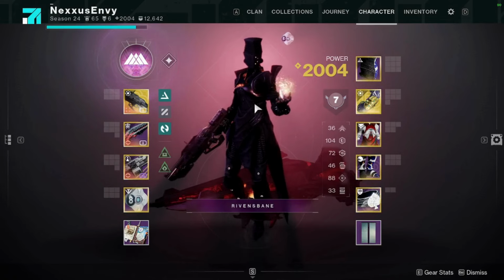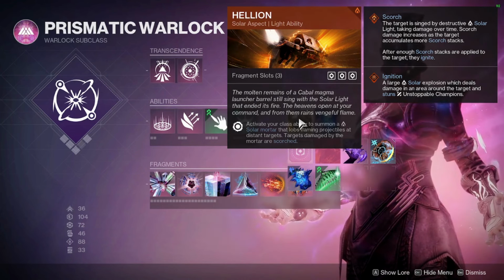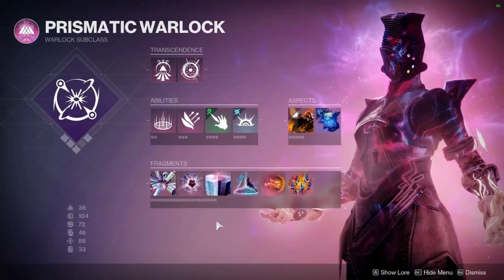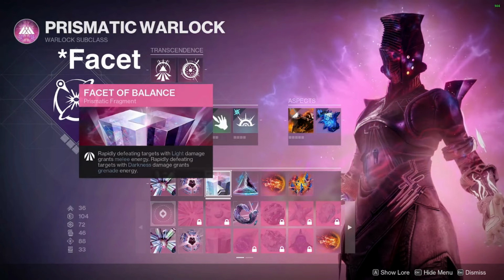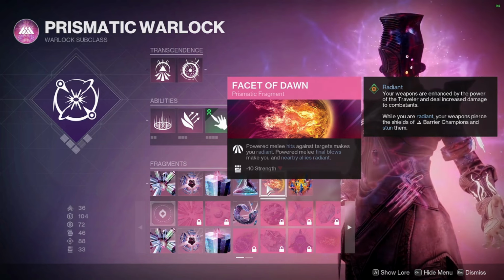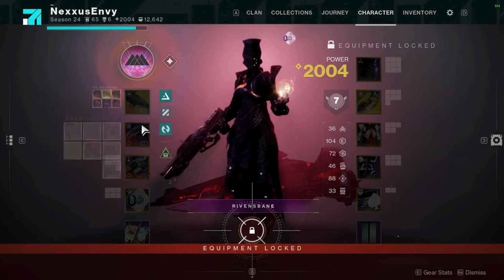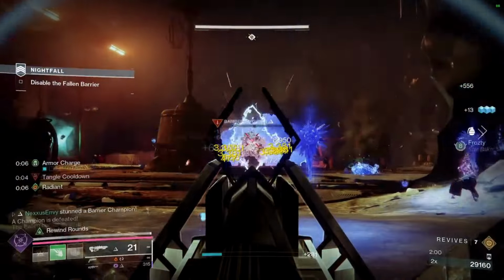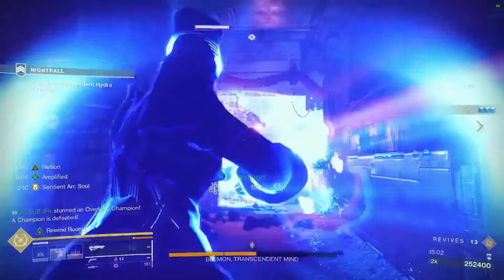BEST Prismatic Warlock Build - Destiny 2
This is the best Prismatic Warlock Build I've seen in a while this allows you to freeze, ignite, and constantly heal. This build also allows you to transcend and have increased damage and protection!
0:32 Aspects
1:10 Fragments
3:21 Gameplay

MUSIC Doomsday (instrumental) - MF DOOM